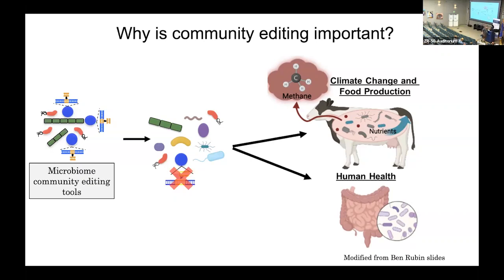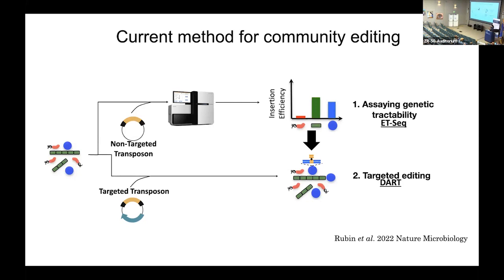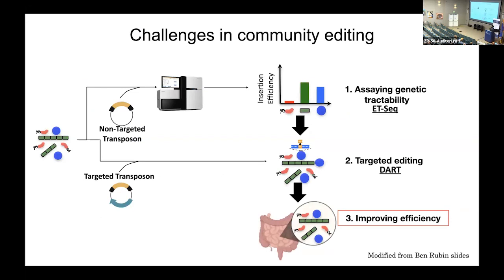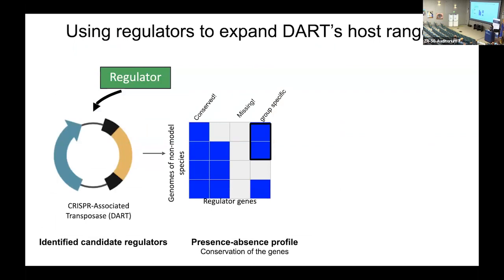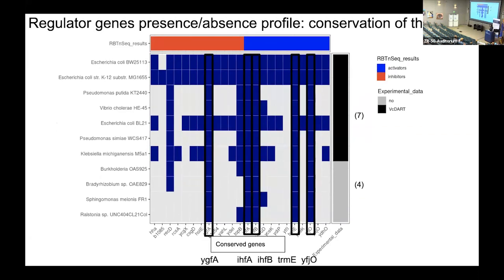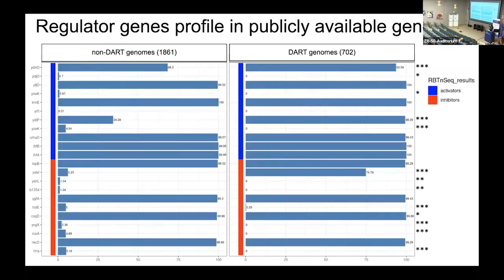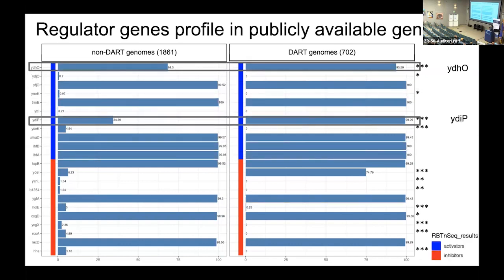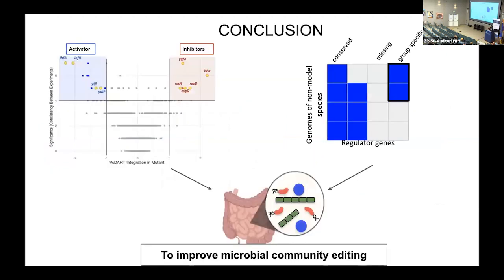Jigyasa Arora at the 2023 NeLLi Symposium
Jigyasa Arora of UC Berkeley speaks at the New Lineages of Life (NeLLi) Symposium held August 24-25, 2023 in Berkeley, Calif. [captions available]